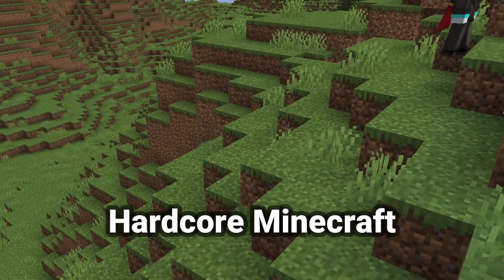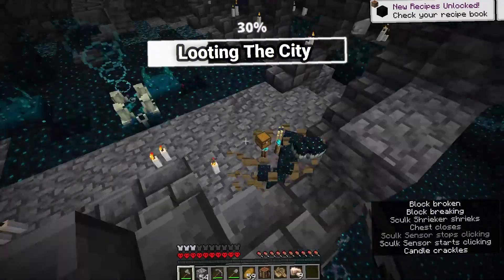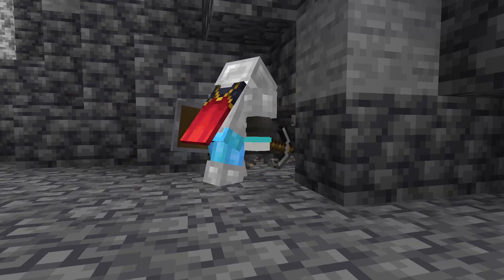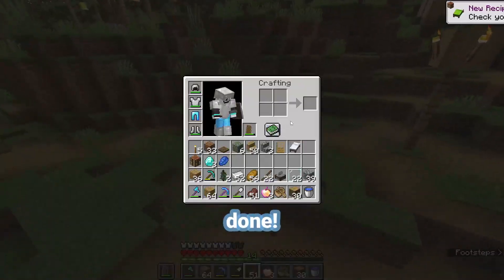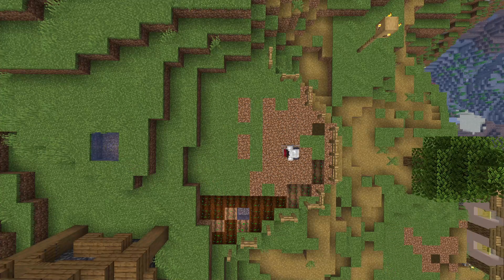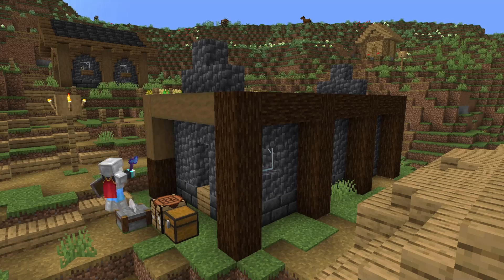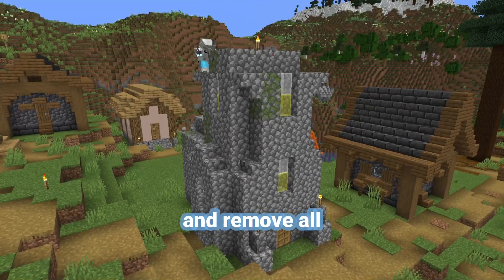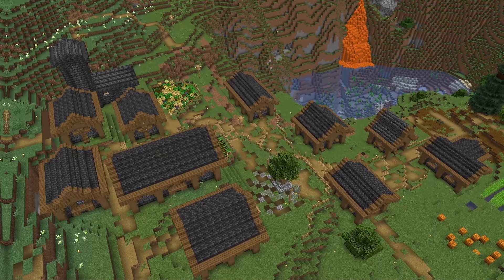I CHANGED This Village... {Minecraft Hardcore}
In this video, I transform a plains village from BORING to AMAZING!!! This is my first hardcore Minecraft video in this series, and I will continue this series. :)
This video was inspired by @sandiction and @ezyYT because I used similar editing and ideas to them so be sure to check out their channels and videos!
Game Version: 1.19.2
Server: SIngleplayer
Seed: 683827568